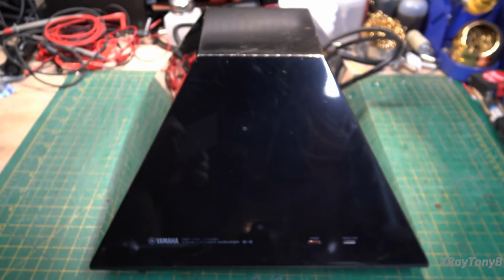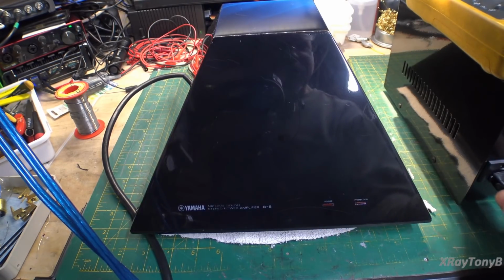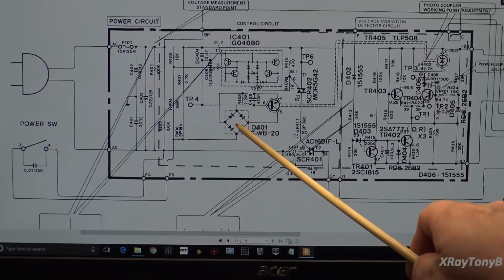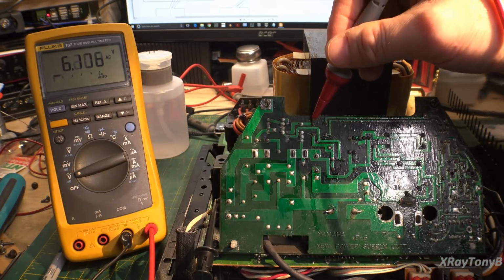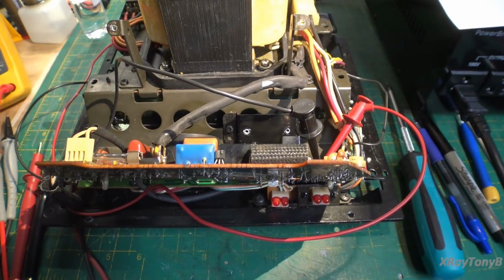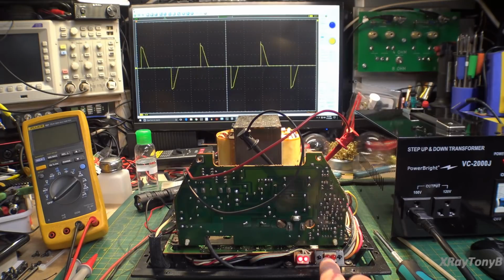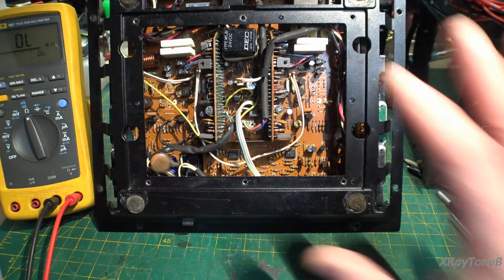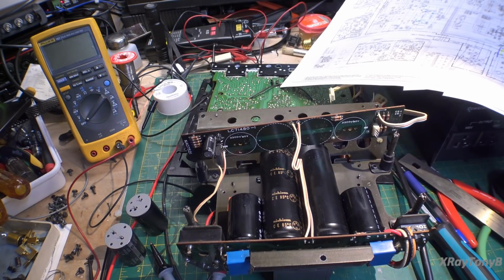Yamaha B 6 Amp Part1 - Unlocking the Secrets of the Pyramid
What's inside the Pyramid?  Apparently smoke (at least there used to be).  This is a very un-serious video.  Enjoy!